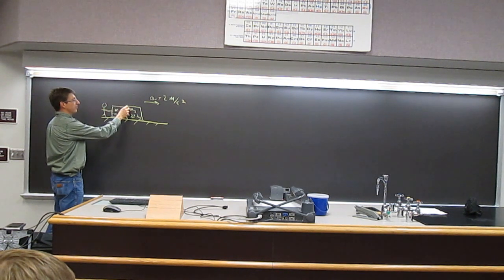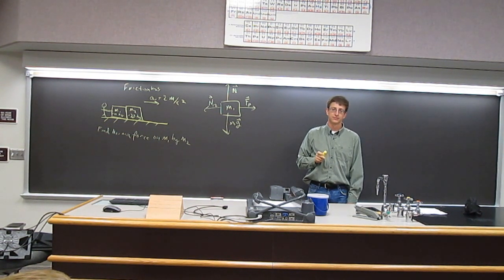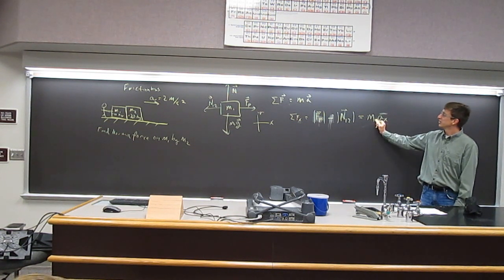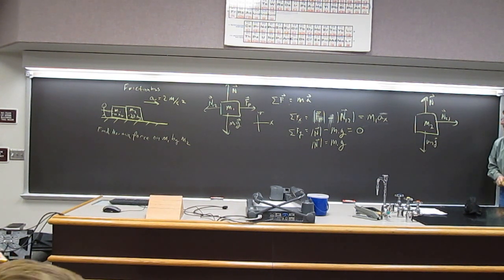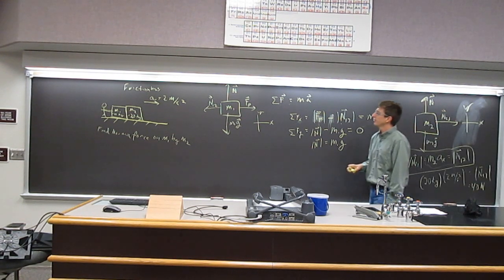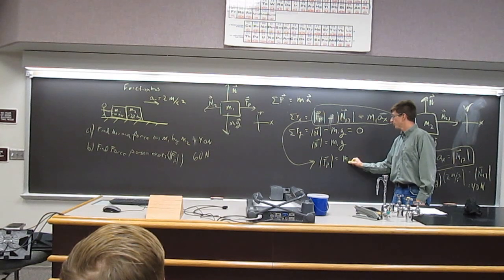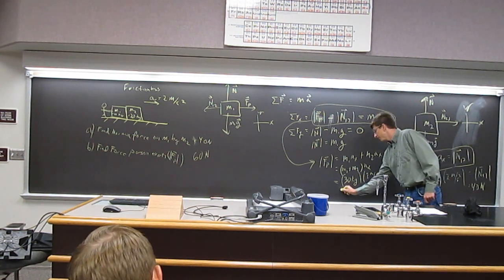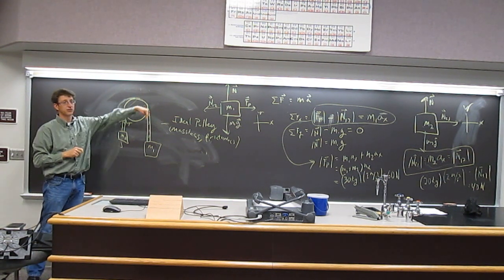Lecture 14-Newton's second law 2 masses